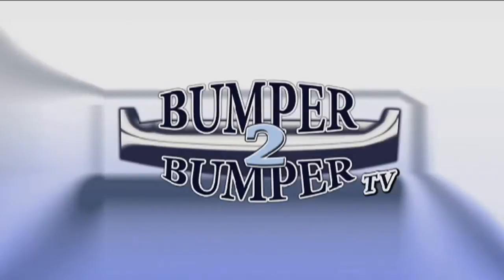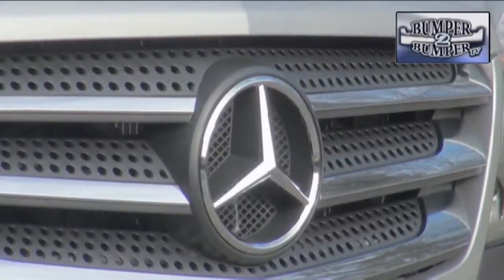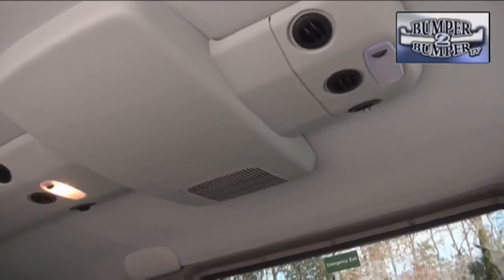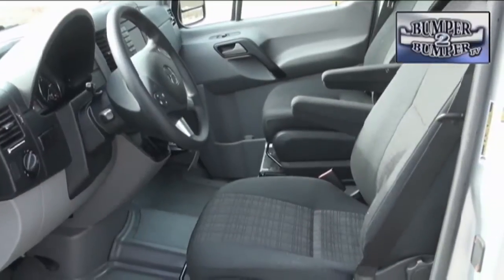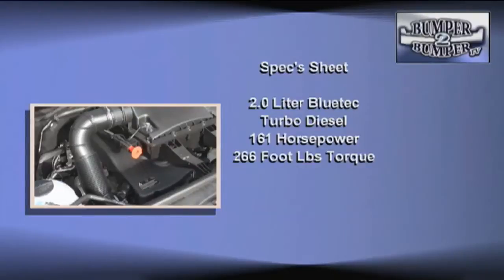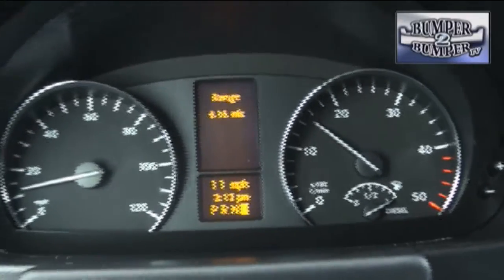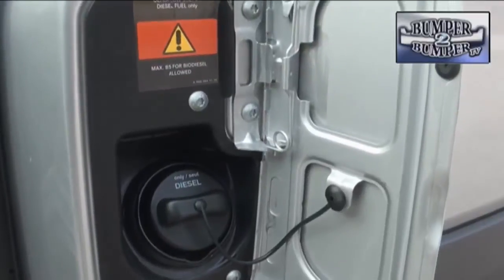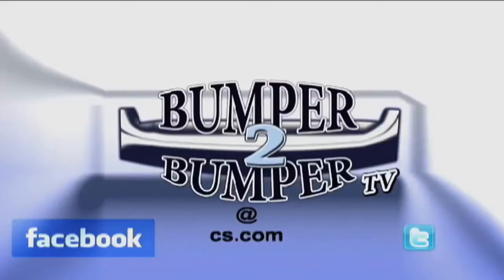2015 Mercedes Sprinter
A full sized passenger van almost disappeared from the automotive landscape until Mercedes-Benz decided to try their hand at it. But as Bumper2Bumpertv has learned this is an example of more utilitarian than luxury design for a vehicle from this auto maker.